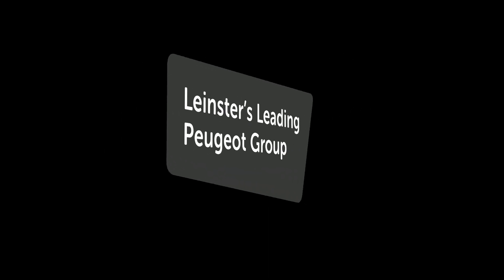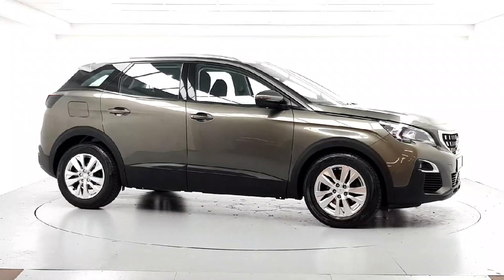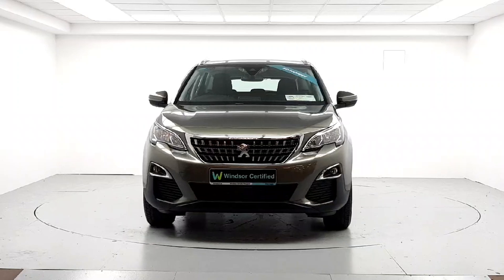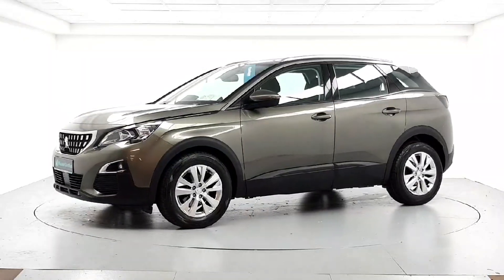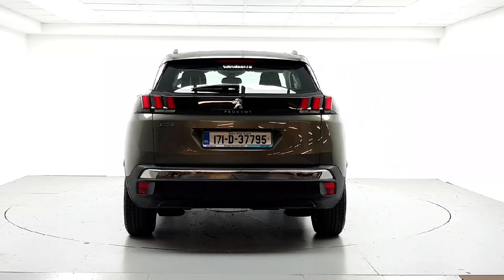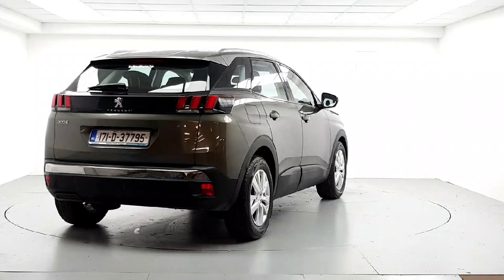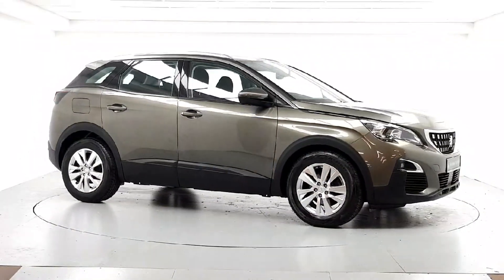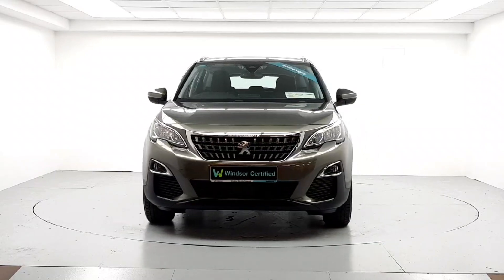171D37795 - 2017 Peugeot 3008 Active 1.6 Blue HDI 120 4DR RefId: 403875